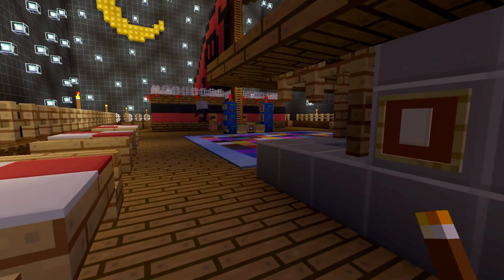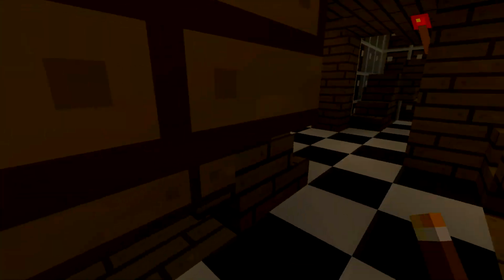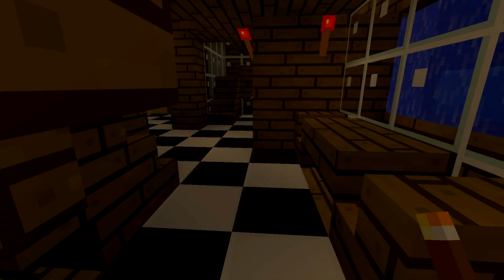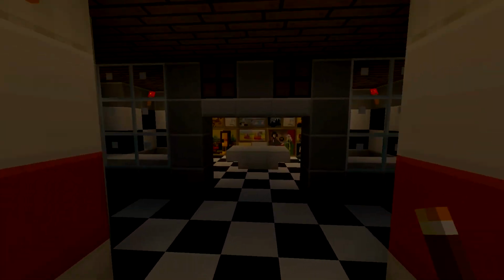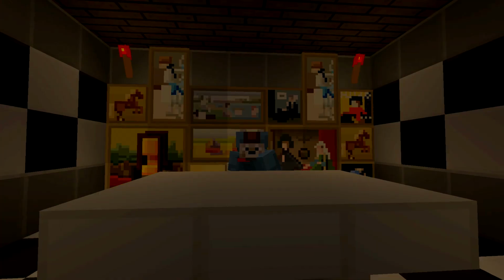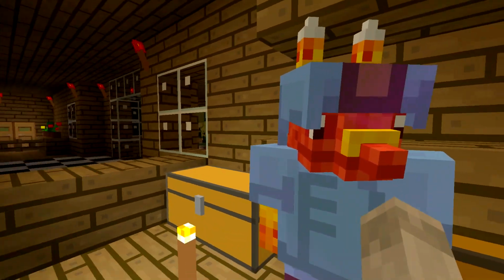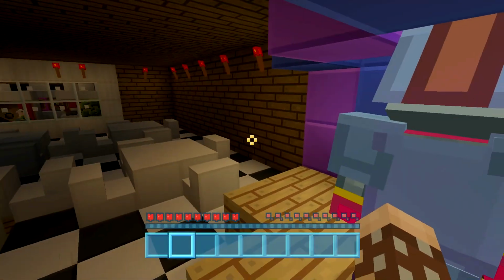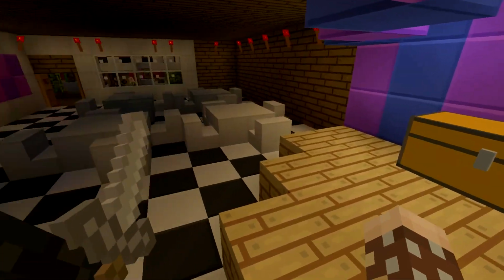Minecraft Xbox - Five Nights At Freddy's 9 - Pirates Cove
Welcome to a Five Nights At Freddy's minecraft map, enjoy this crazy mini game inspired by Hide and Seek.